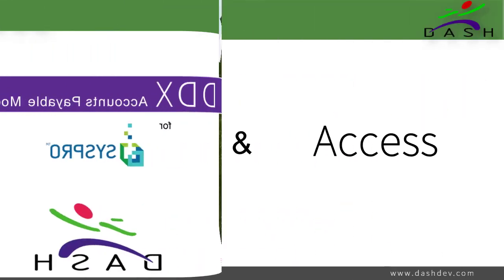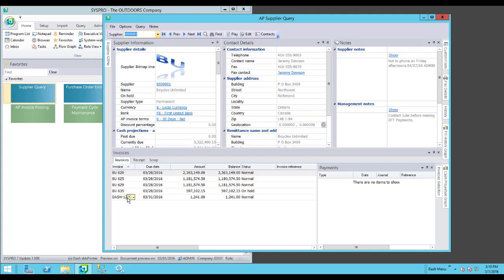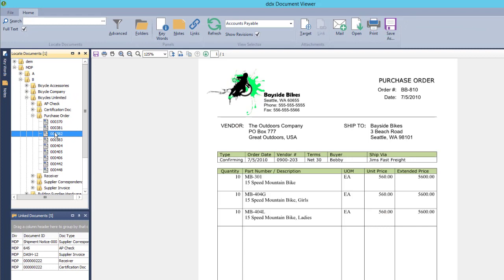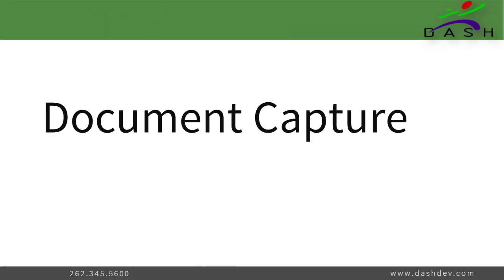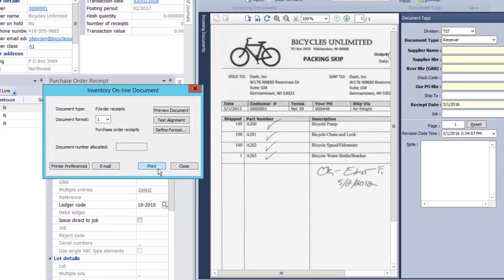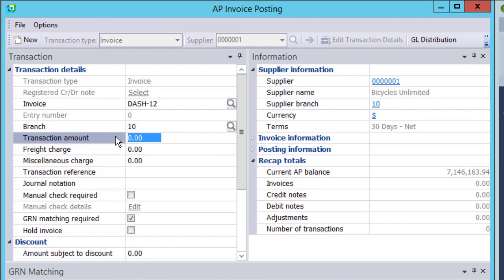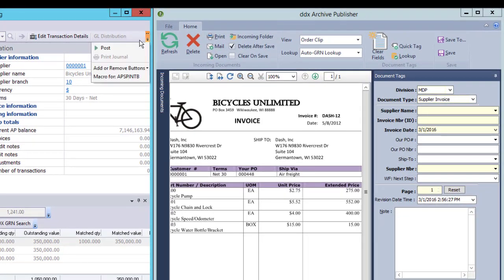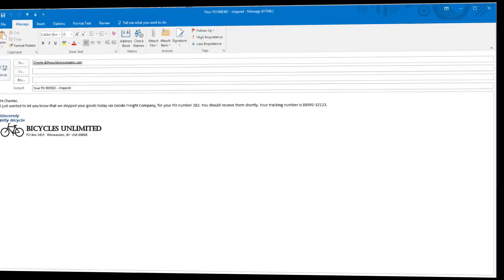Dash DDX AP Module for SYSPRO ERP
See the DDX Accounts Payable Business Process module for SYSPRO ERP

Table of Contents:

00:00 - Introduction
01:24 - Finding Docs
03:54 - Capture Docs
04:06 - PO Print
04:24 - Receiving
05:46 - Invoicing
07:59 - Capture Misc. Docs
08:48 - Wrapup